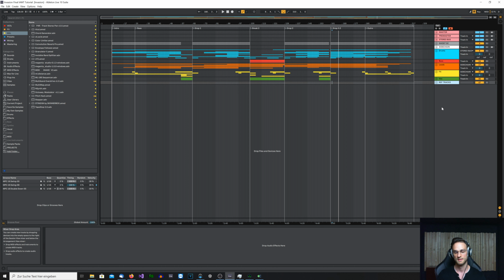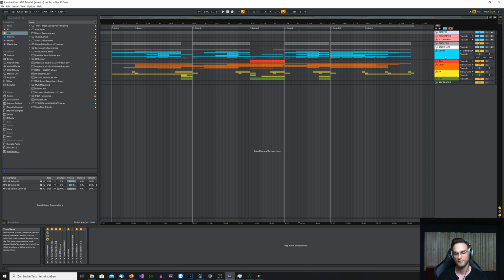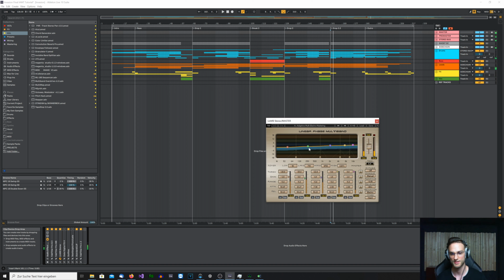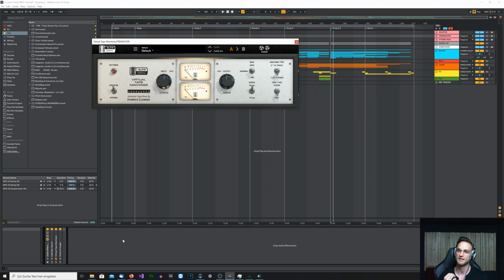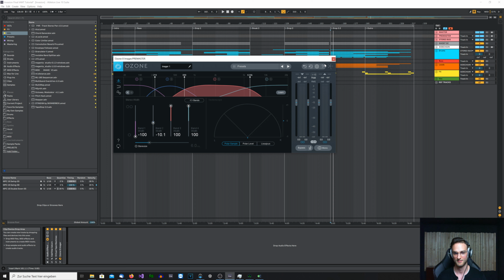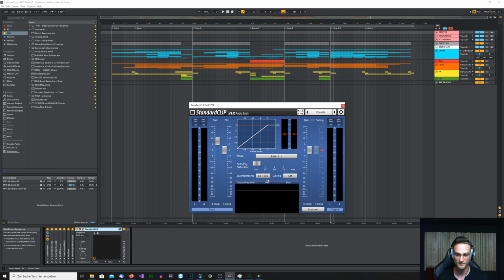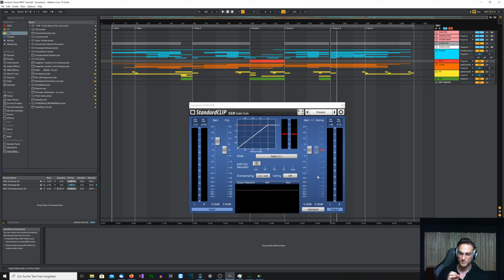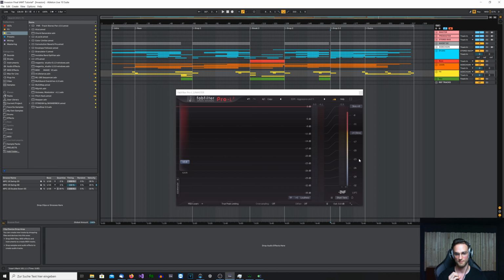Invasion Tutorial - Mastering (How To Master A Techno Track)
In this video I will explain my mastering approach! This might be controversial for some of you, since a lot of myths and wrong information are available on the internet, coming from ancient times of music productions. Things changed in the digital world and if you want to compete with the most successful artist, you need to step up your game and use state-of-the-art techniques!

I will talk more about the overall approach of mastering so that you will get the idea and can try it out yourself. I will explain why a certain volume level is necessary in bass heavy electronic music, how clipping works and how you should use it to your advantage and how small tiny processing steps add up and make your overall track a lot better. In mastering, small steps are the key to a great final product!

KEEP IN MIND: NOT EVERY GENRE NEEDS TO BE MASTERED AT LOUD LEVELS!

ADDITIONAL INFO: MY LOUDNESS GOAL OF -6 LUFS IS ONLY (!) IN THE LOUDEST PART OF MY TRACK. OVER THE WHOLE TRACK THE INTEGRATED LOUDNESS WILL BE LESS, MAYBE -9 LUFS

Some genres need more dynamics (classical music, Jazz etc) than others (Techno, Dubstep, EDM)! Check at which level professional tracks are mastered in YOUR genre and then adjust your techniques to it! But in general, heavy and aggressive electronic music usually needs more loudness than softer genres!

Why mastering loud is not JUST about loudness and you still need it even in times of volume normalization and streaming:

Analyze tracks in your genre, think about which sound you are going for and then choose an appropriate loudness target for your specific track!

WHY IT IS POSSIBLE TO CLIP TRANSIENTS WITHOUT AUDIBLE DISTORTION:

"The clipper is run only on the transients, which by definition don't contain tonal material. Clipping tonal material is the only time you will hear audible aliasing."

- Dan Gillespie (Newfangled Audio)

"Now, whether or not you’ll actually be able to hear this distortion is another question. "It’s okay to have some clipping as long as it’s only on up to 10-15 consecutive samples,” says mastering engineer Yoad Nevo, “more than that, and it’s audible.” Allowing some small degree of clipping during analog-to-digital conversion (as you would do if you were digitally mastering a mix done on analog tape) can enable you to squeeze out an extra dB or so during the transfer. “It makes the track sound louder than it would otherwise, without compromising on the sound too much,” explains Yoad.